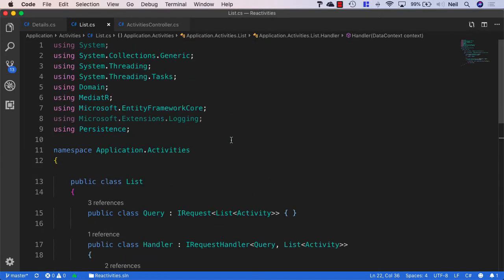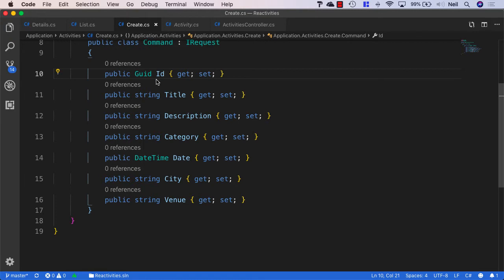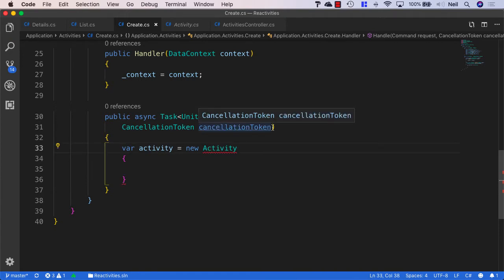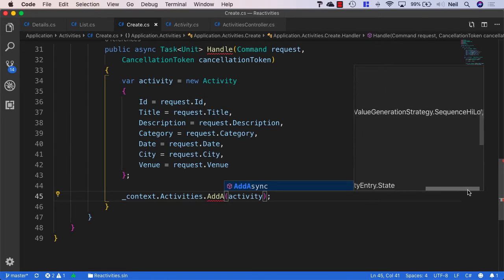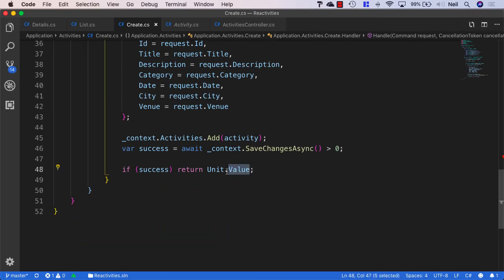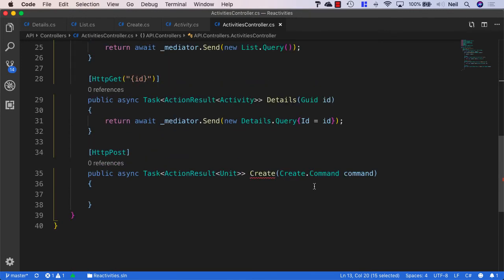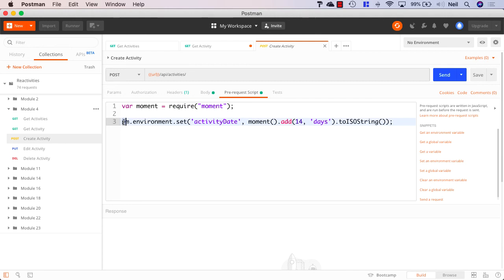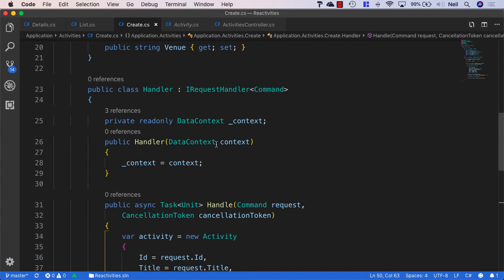10 Adding the Create handler